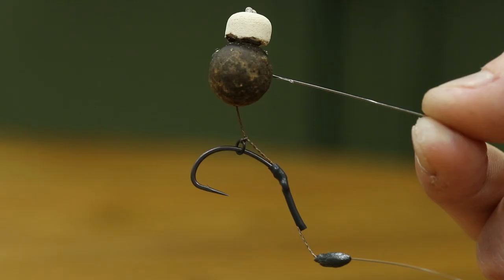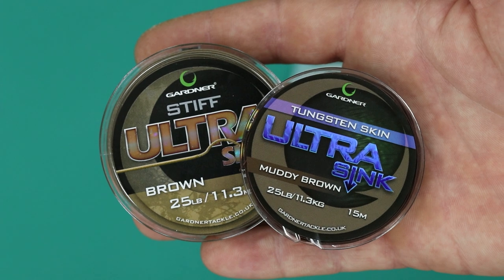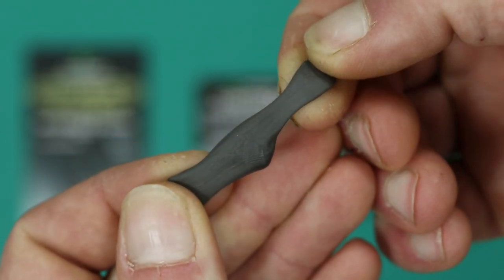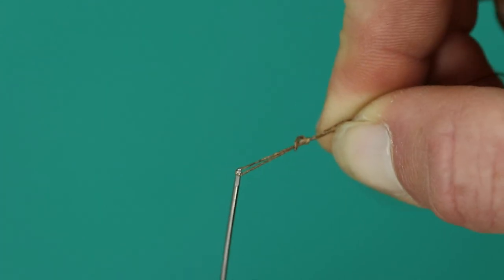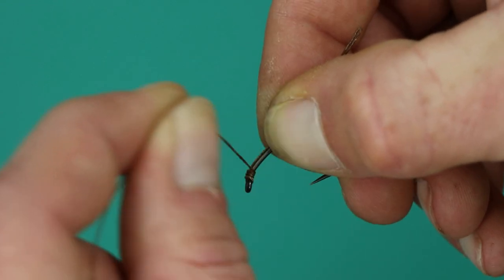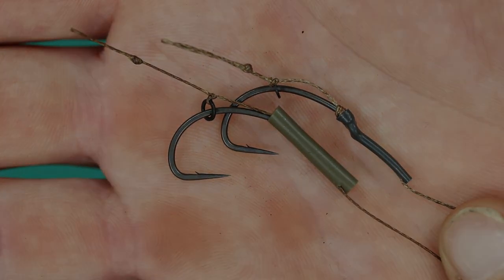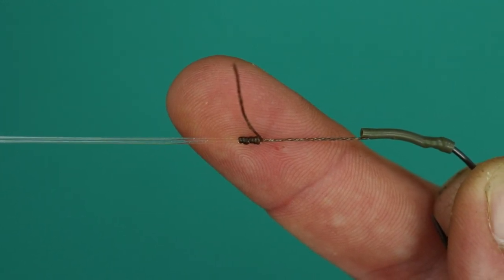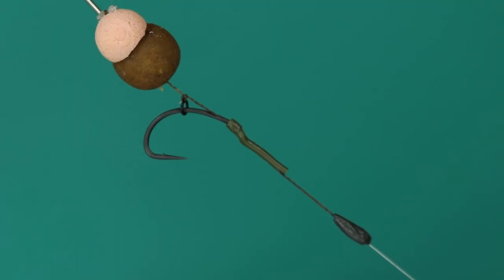Carp Fishing How To Tie The Combi Rig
Learn how to tie the hugely successful Combi Rig in this excellent 'how to' rig guide.